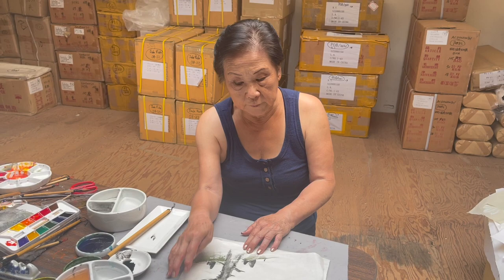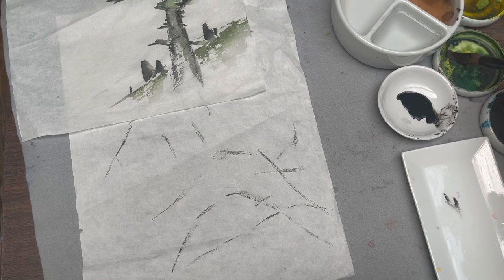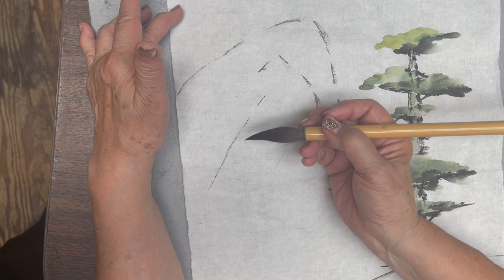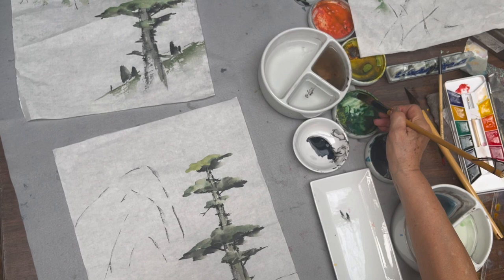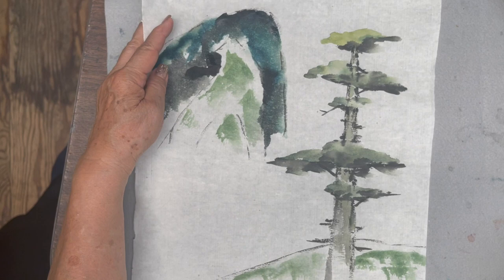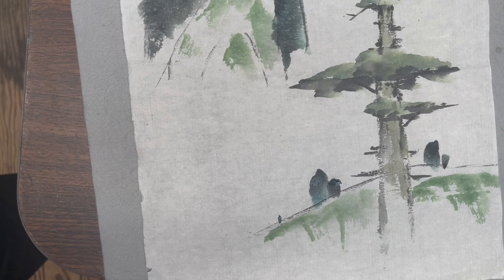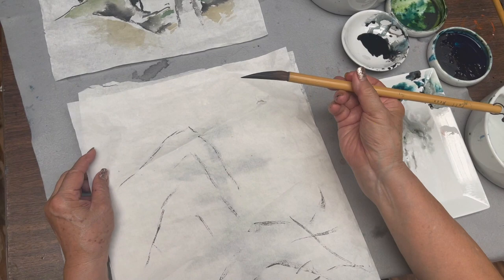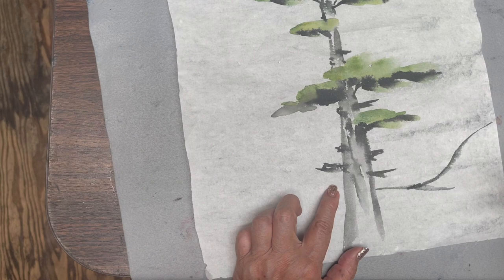Landscape Featuring Simple Tree - Part 2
Last week we painted a tree.  Now it is time to put our beautiful tree in context. Ling Chi offers a couple examples of background landscapes to frame the tree.

Featured Materials:

Brushes
Full Moon

Paper:
Pi Paper

Colors:
Best Bottle Ink

For the best brushes, paper, ink, colors, accessories, books, videos, dvds, seals/chops, lessons and materials for Chinese Brush Painting, Calligraphy and Sumi-e visit Oriental Art Supply (OAS)